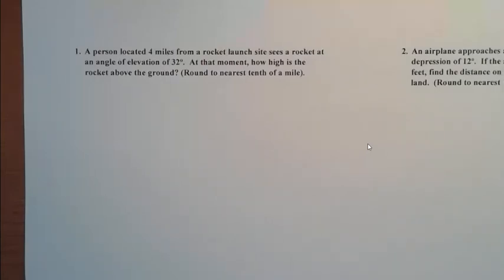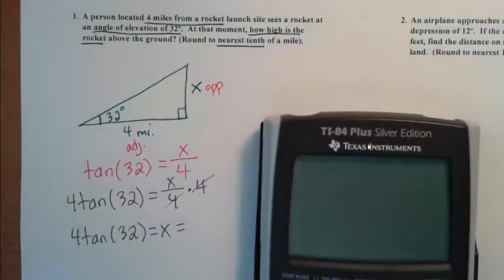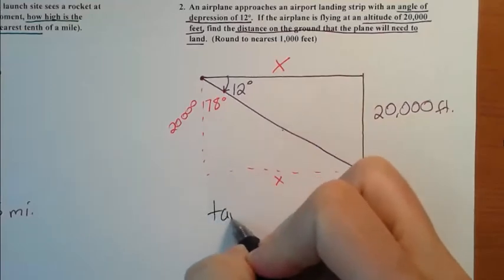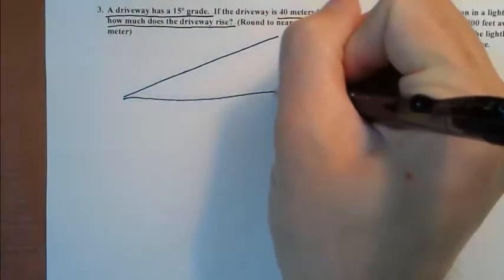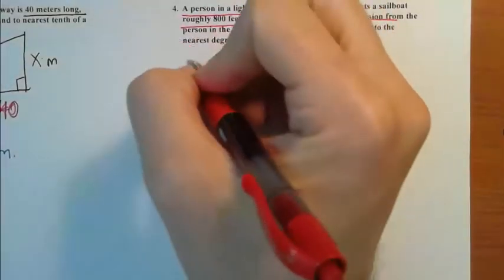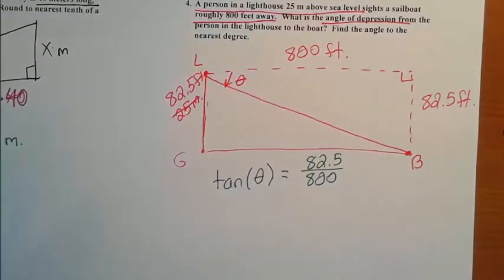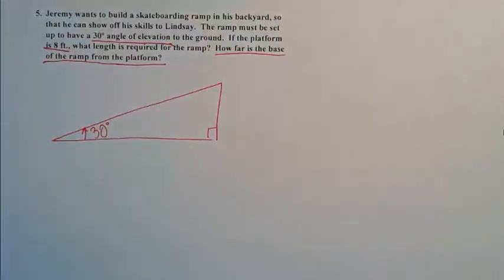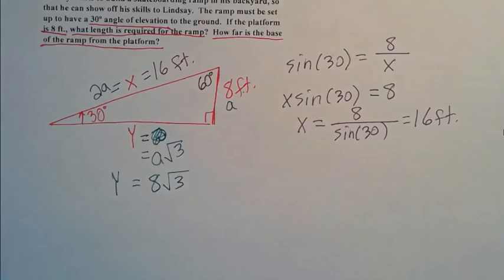Trigonometry Word Problems with No Diagrams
In this video, we will be solving word problems using trigonometry.  The examples will call for the use of sine, cosine, and tangent.  Before solving for anything, I will demonstrate how to draw a picture of the problem to help solve it.